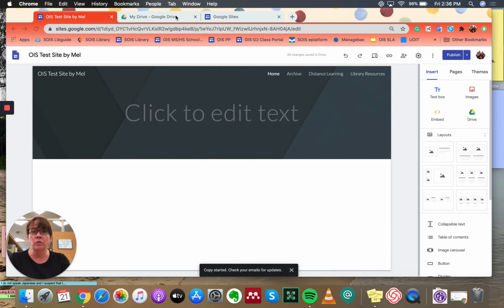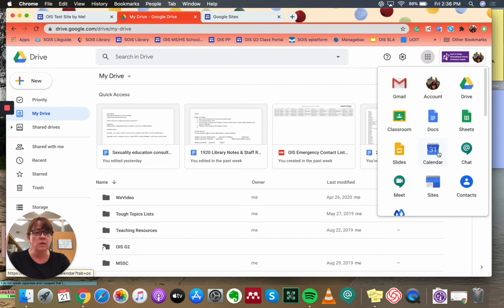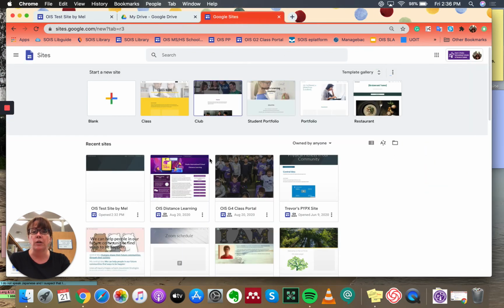Tutorial Archiving Your Google Site